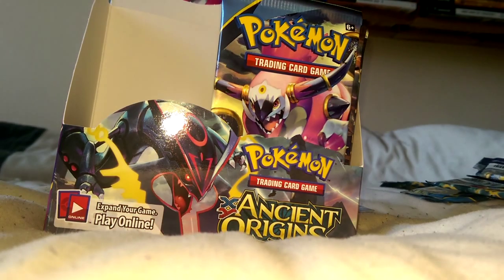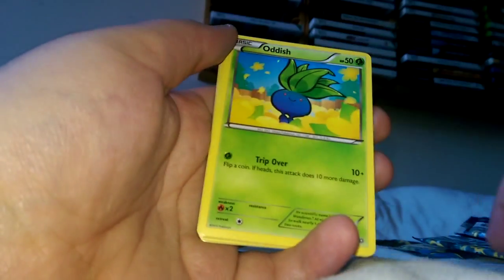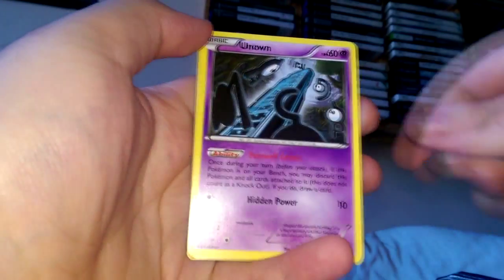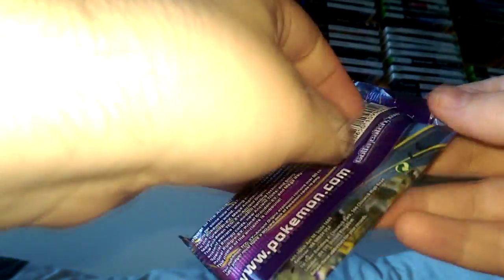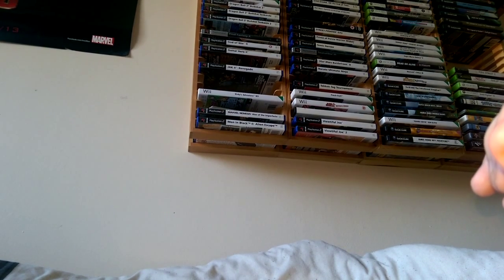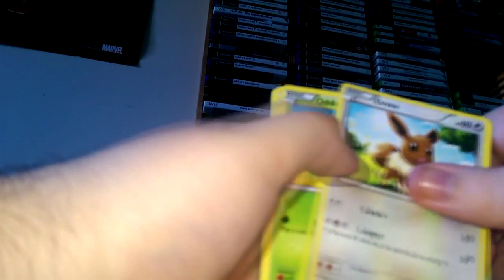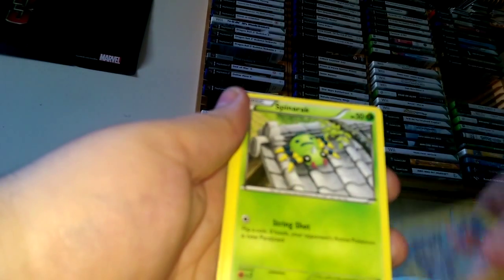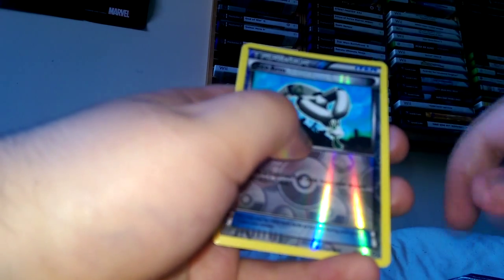mark opens pokemon ancient origins booster box part 3 0f 4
mark tries his luck at a pokemon ancient origins booster box